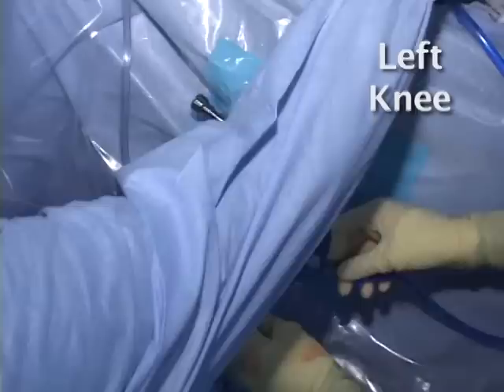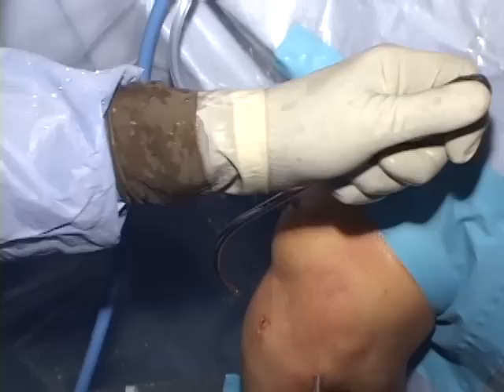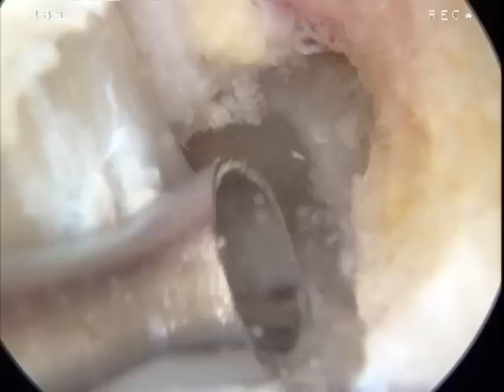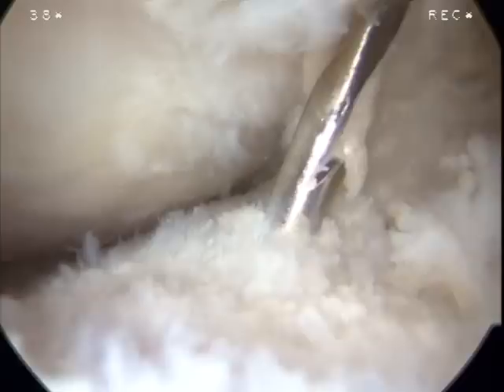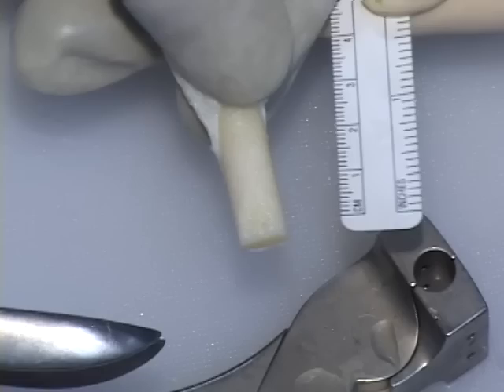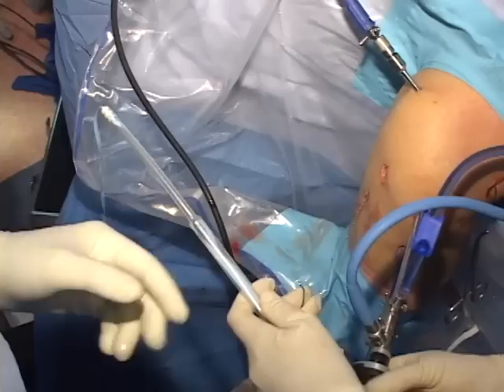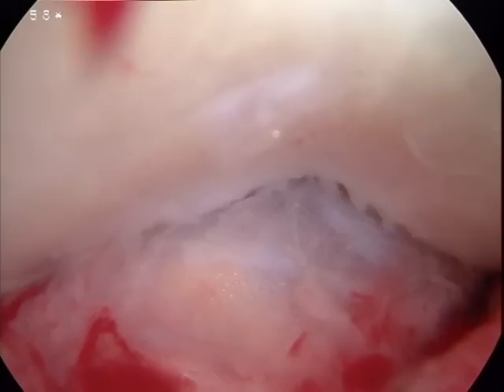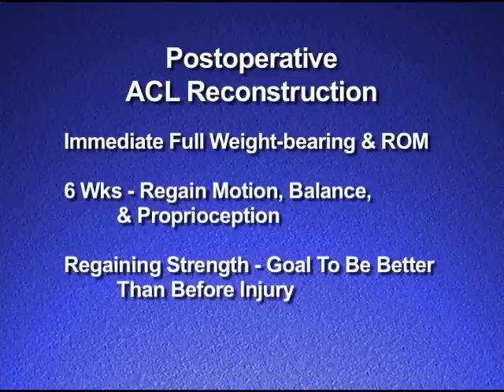ACL Reconstruction Surgical Technique performed by Kevin R. Stone, MD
Allograft bone patellar bone anterior cruciate ligament reconstruction using the arthroscopic three portal technique performed by Kevin R. Stone, MD of The Stone Clinic and Stone Research Foundation in San Francisco More advanced orthopedic surgical technique videos may be found